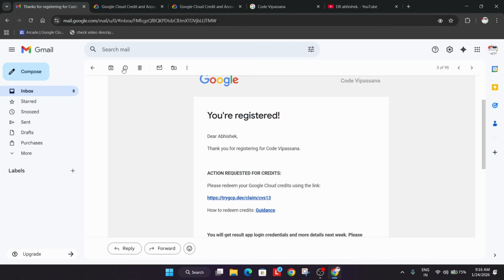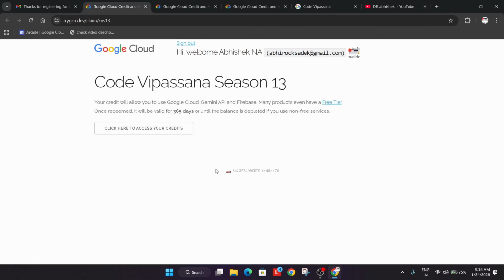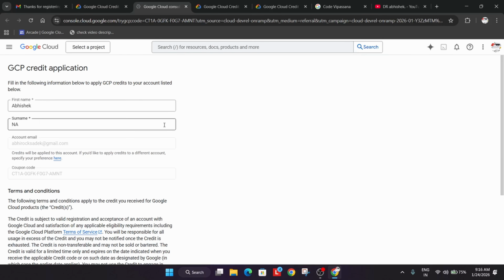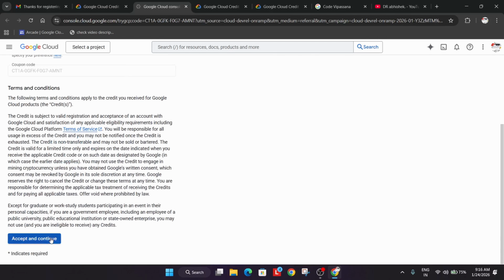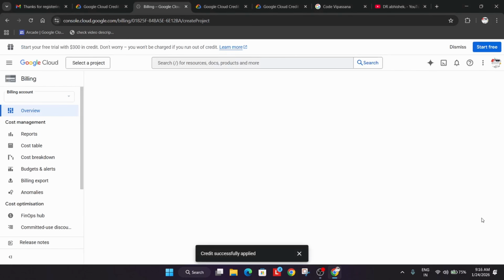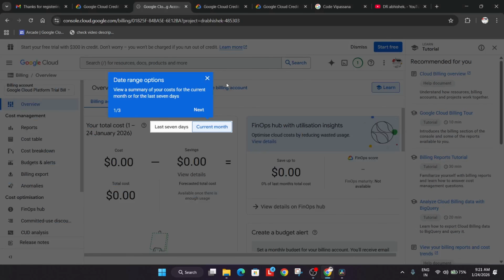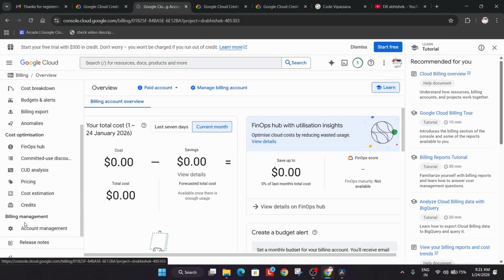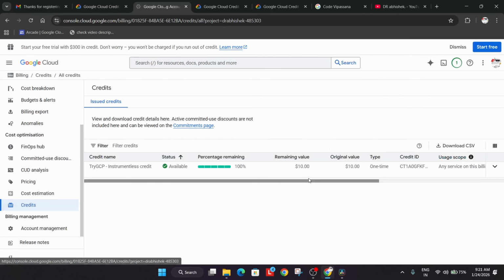😱 FREE Google Cloud Credits LIVE! Claim NOW Before It Expires 🚀 (Step-by-Step) | Build Projects Now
😱 FREE Google Cloud Credits LIVE! Claim NOW Before It Expires 🚀 (Step-by-Step) Code Vipassana Season 13

credits -Credits Link:

Backup

🔍 Common Queries
qwiklabs
arcade facilitator